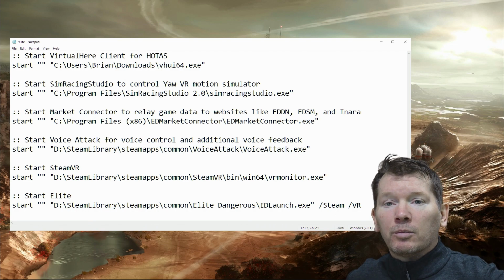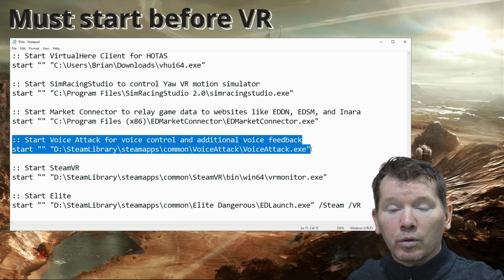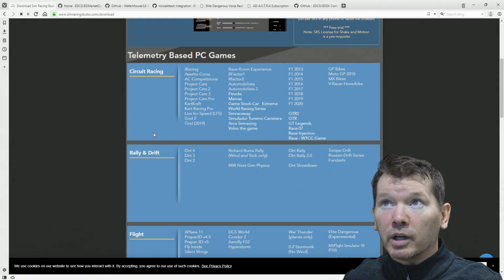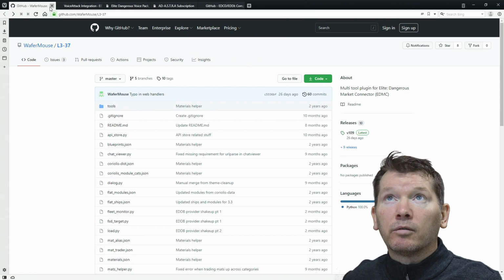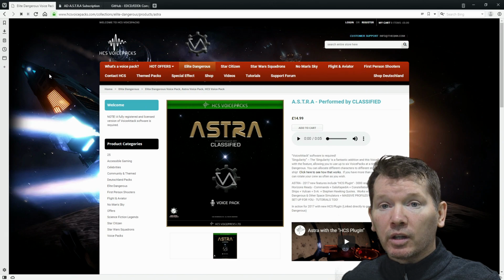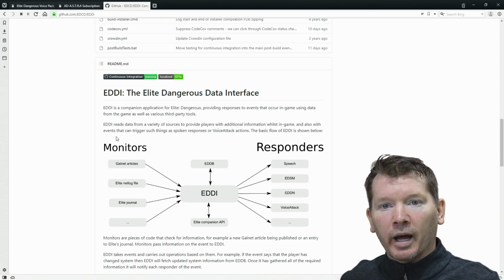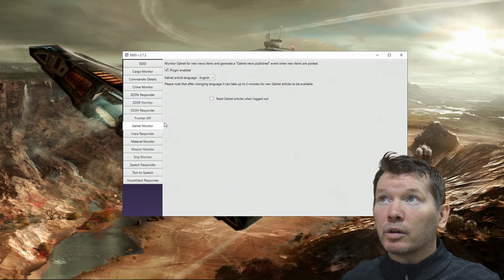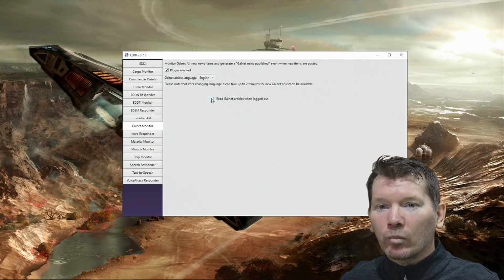Elite Dangerous Startup Script for VR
A quick video about the startup script I use when playing Elite Dangerous, please let me know in comments if you found this useful or anything else you would like me to cover.